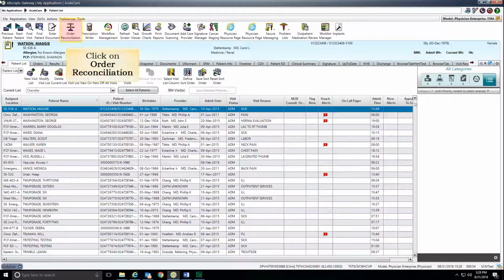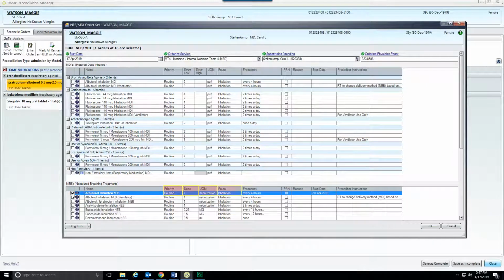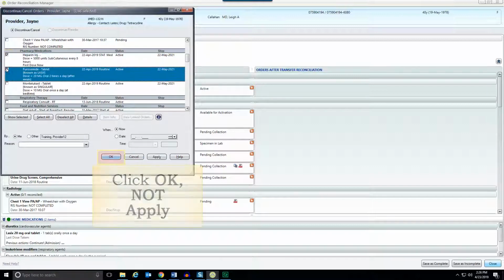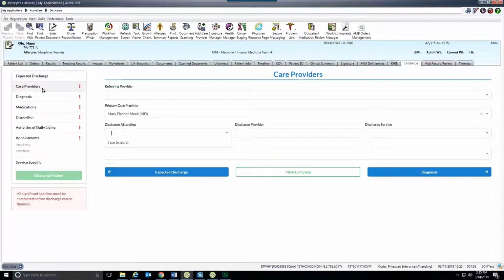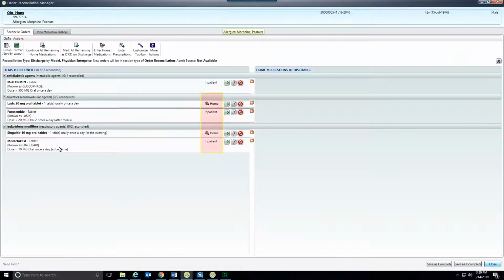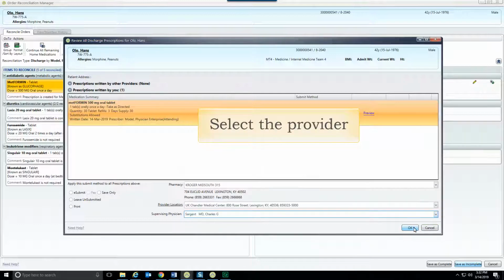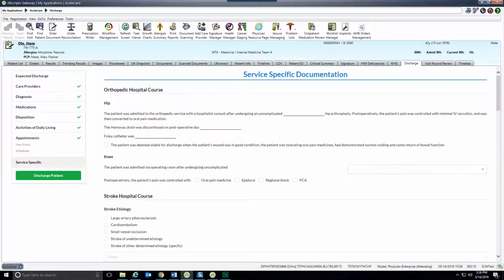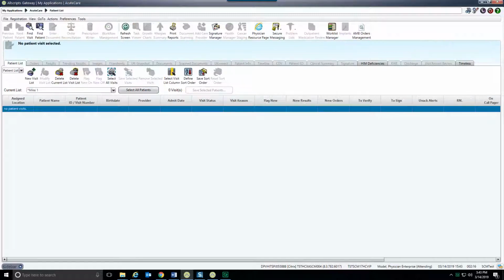SCM Order Reconciliation and Discharge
This module covers the three instances of Order Reconciliation and the workflow for discharging a patient.